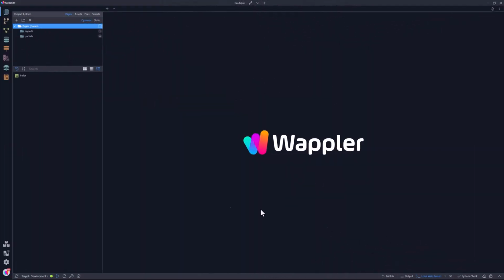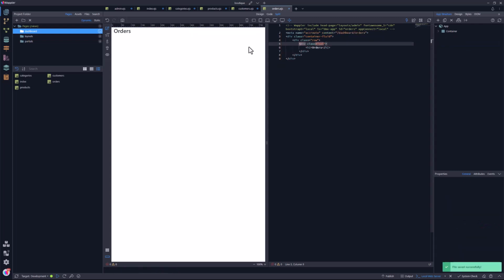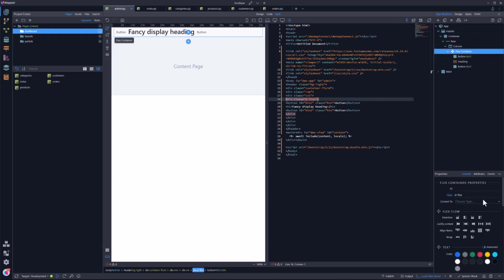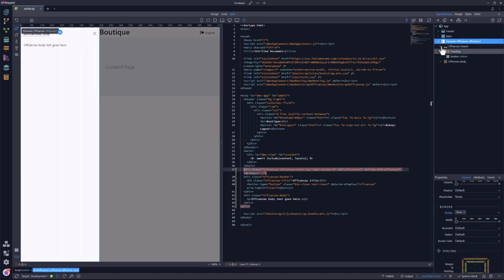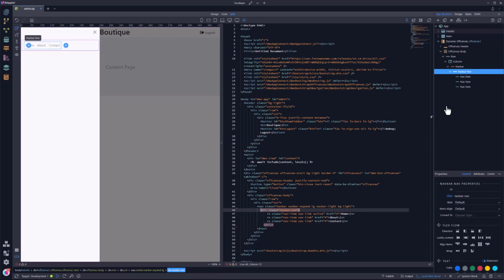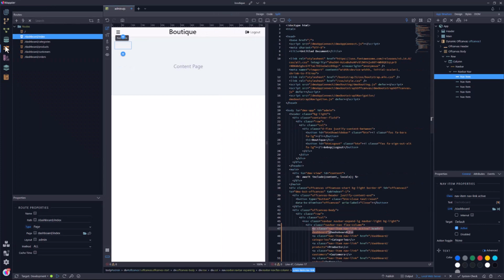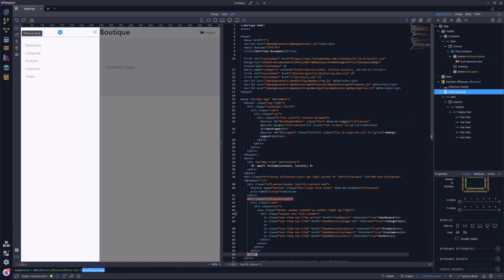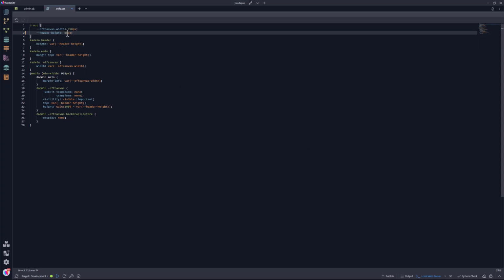3. Admin Dashboard (revised)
With this video I will create an Admin Dashboard. This is where site administrators are able to administer products and orders. The addition from the original video starts at 16:30.

CSS:
:root {
    --offcanvas-width: 250px;
    --header-height: 42px;
admin header {
    height: var(--header-height);
admin main {
    margin-top: var(--header-height);
admin .offcanvas {
    width: var(--offcanvas-width);
@media (min-width: 992px) {
admin main {
        margin-left: var(--offcanvas-width);
admin .offcanvas {
        -webkit-transform: none;
                transform: none;
        visibility: visible !important;
        top: var(--header-height);
        height: calc(100% - var(--header-height));
admin .offcanvas-backdrop::before {
        display: none;
00:00 Introduction
00:41 Create admin layout and content pages
01:34 Initial content for the content pages
02:46 Content for the layout page
06:19 Add an off-canvas component (sidebar)
07:53 Add navigation items to the off-canva
11:32 Convert to a single page app (SPA)
12:23 Add toggle action to show the off-canvas
12:58 First test in browser
14:12 Hide off-canvas with change of content
14:31 Add CSS
15:28 Last adjustments
16:30 Add common components
16:56 Final test and outro